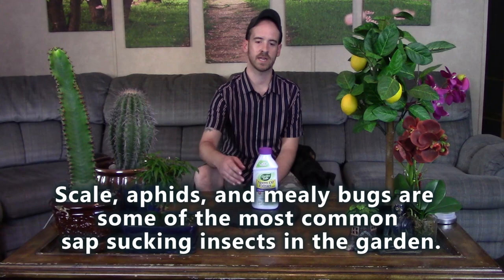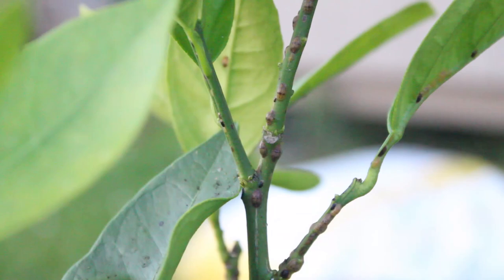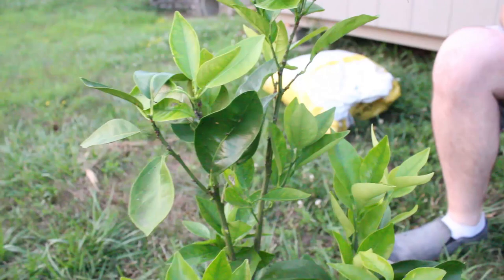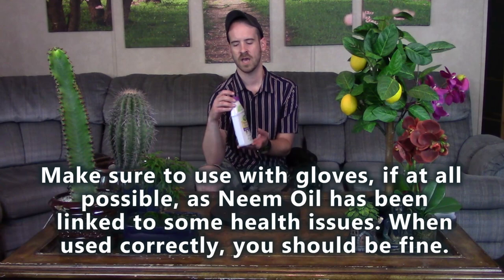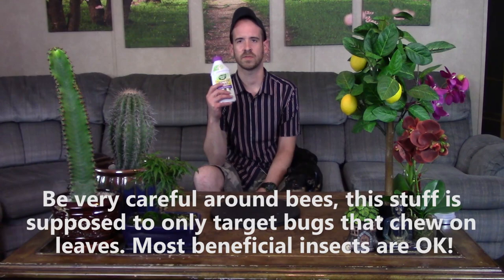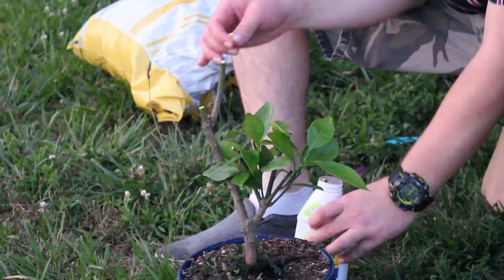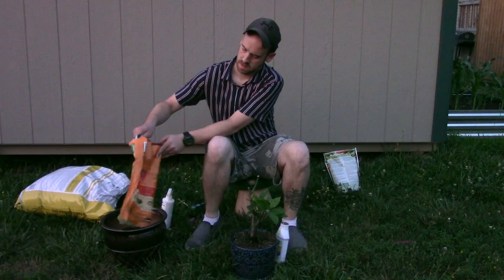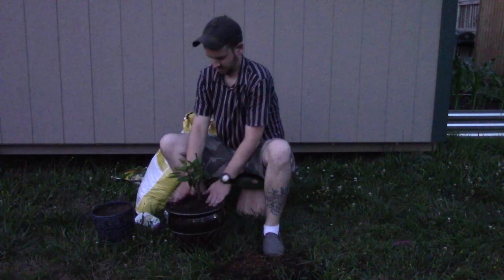So You Have Scale... What Now?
One of the toughest pests to deal with to date, scale can almost come out of nowhere and fast. The insects have a needle-like mouth that they insert into the tree which enables them to siphon the plant of valuable nutrients. Ideally you would want to remove the outer covering of the insect first and then deal with the rest but that isn't always possible. Some can attract other pests with sooty mold fungus that inhibits photosynthesis to occur. Be sure and watch the entire video to see how I deal with it! Plant Prudently!

Here are some links to some of my favorite gardening supplies:
Neem Oil
Grow Light
Horticultural Sand
Garden Pumice
Case of Distilled Water
Systemic Granules Insect Control
Zero Water
Monterey BT
Epsom Salt

A big Thank You to my Patrons!